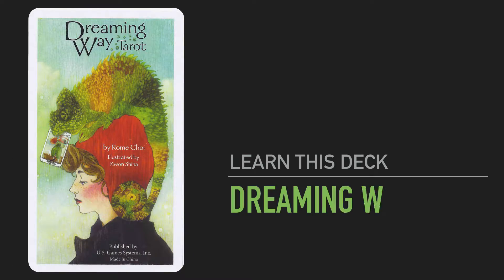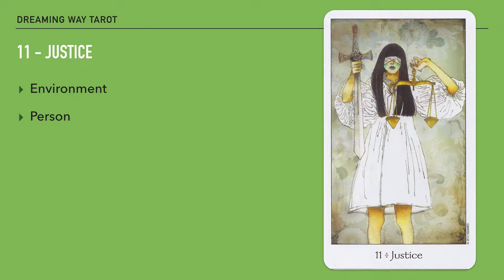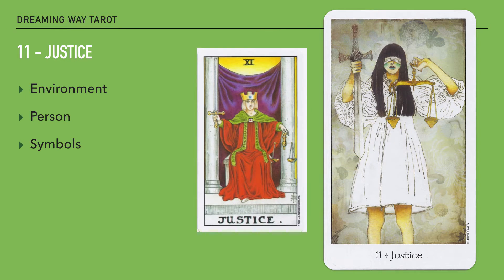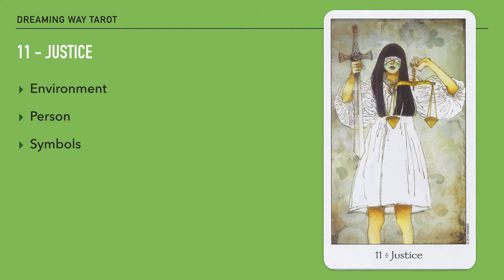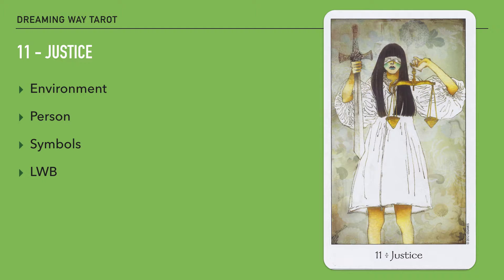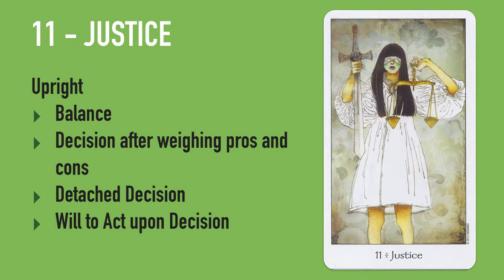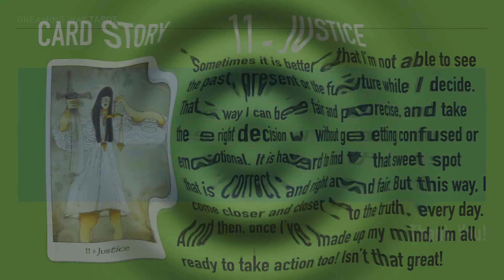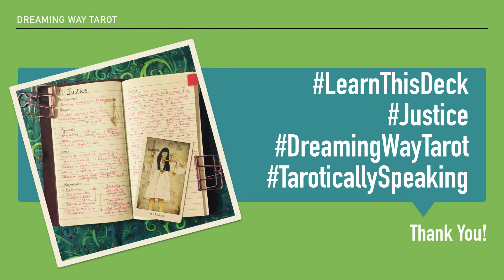Learn This Deck - Dreaming Way Tarot - 11 Justice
Let’s look at the Justice card from the DreamingWayTarot and LearnThisDeck